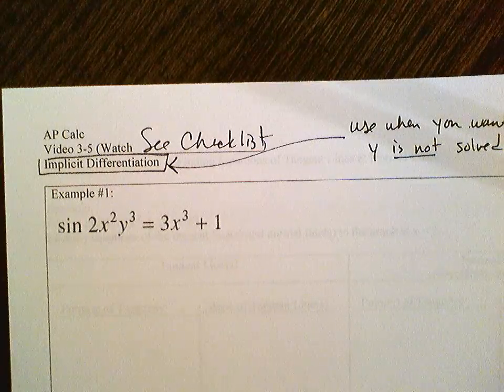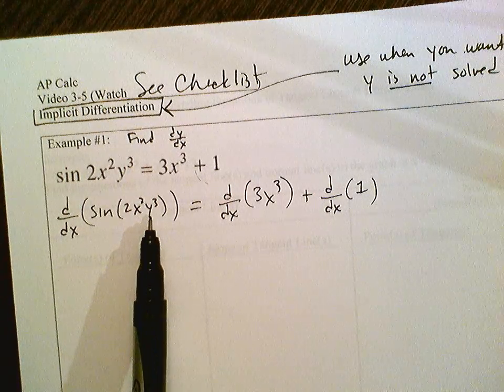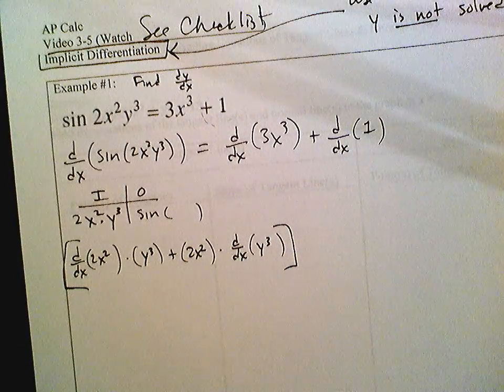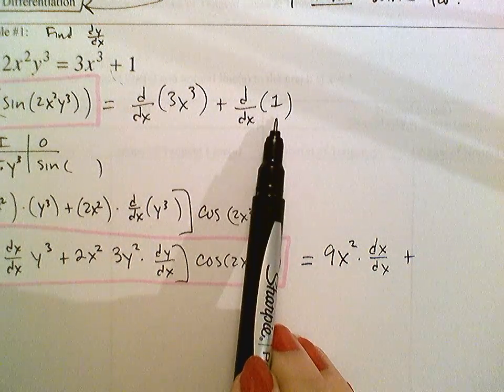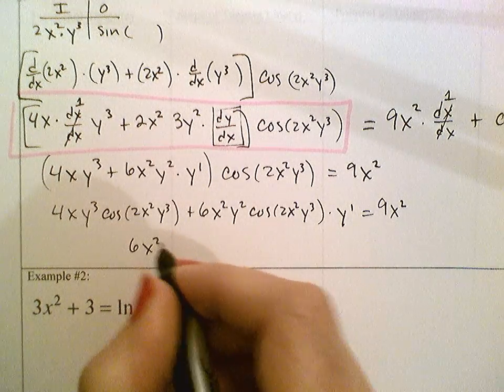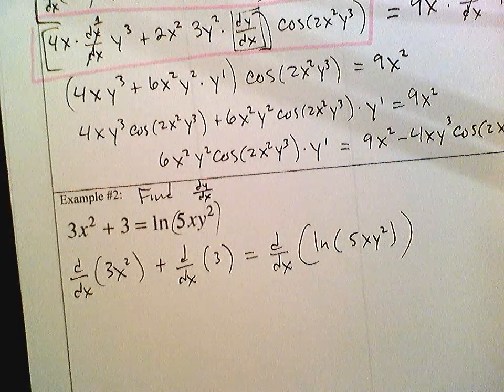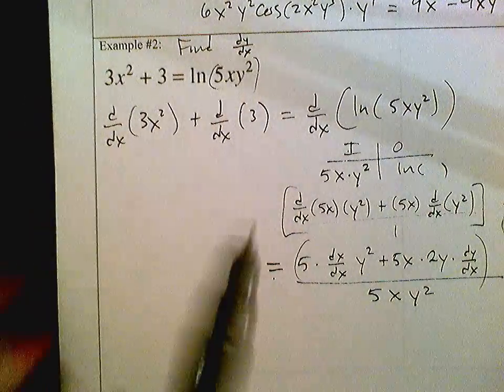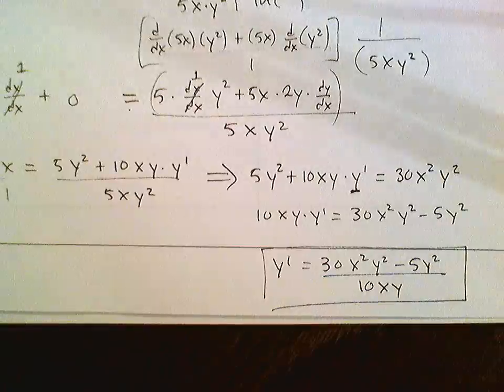Calc Video 3-5